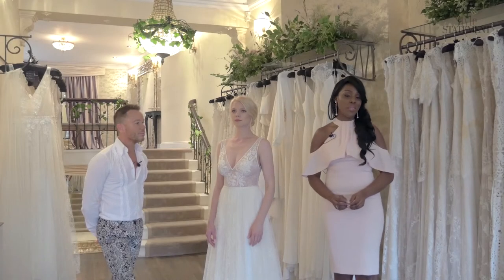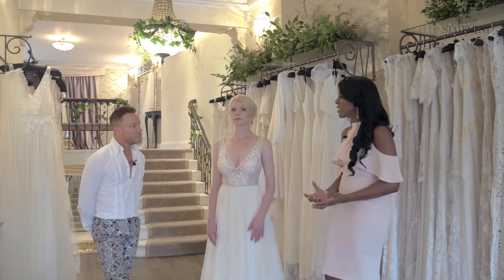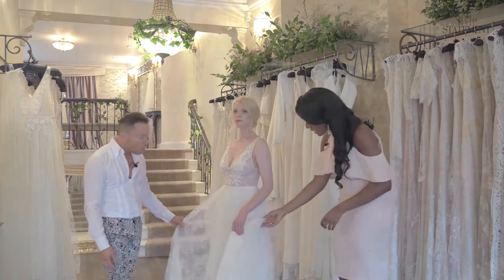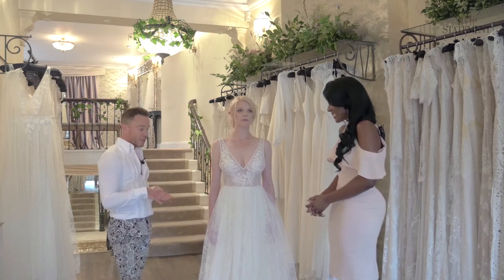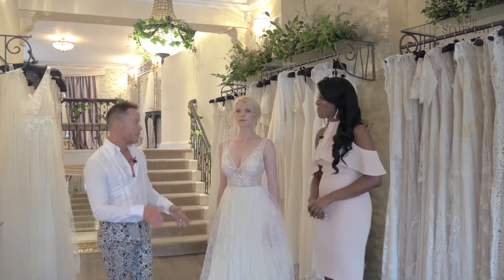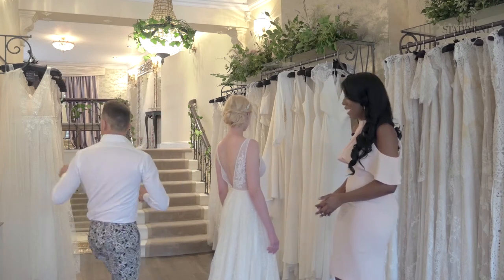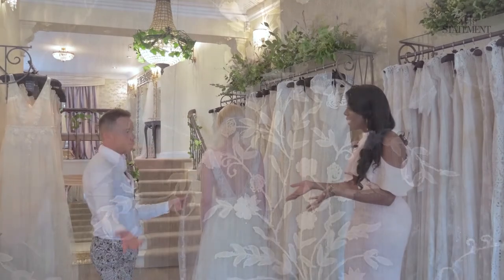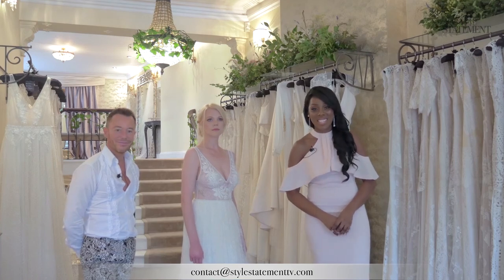Style Statement Series 1 | Episode 3: The Modern Romantic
Style statement presents "The Modern Romantic Bride". Hosted by Jordine Bartlett, founder of online luxury destination, Wedding Status, in this episode she discusses which contemporary accents can be introduced to create a romantic bridal look.

Featuring:

Show host: Jordine Bartlett founder of online luxury destination, Wedding Status.

Guest Stylist: Russell Blackburn of Blackburn Bridal Couture.

Mila Bridal Gown by Flora.

Vintage Vine Veil by Claire Pettibone.

Hair and Makeup by Pippa Cross of Be You Weddings.

Florals by Alison Billenness of Bloomologie.